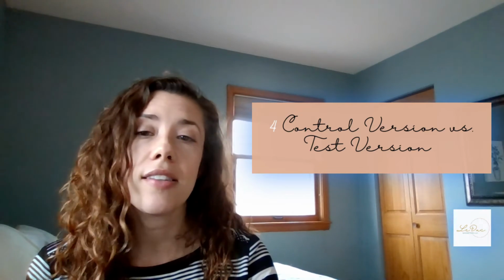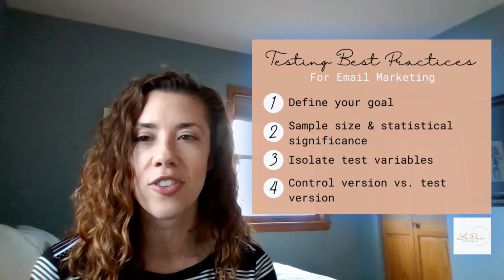Testing Best Practices for Email Marketing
Ensure you are continuously optimizing your email marketing strategy by conducting an A/B test. Here are 4 best practices you should follow to ensure your test is measurable and impactful.